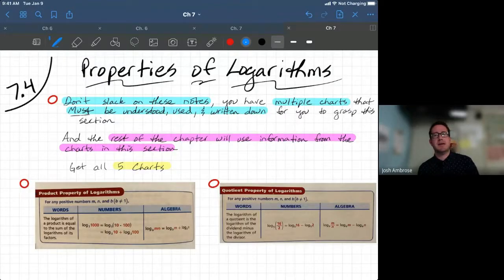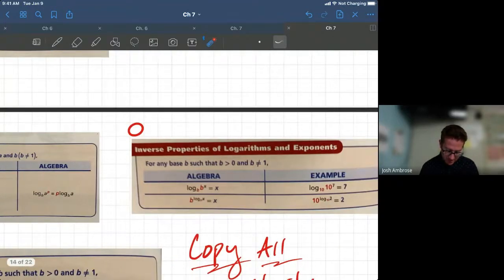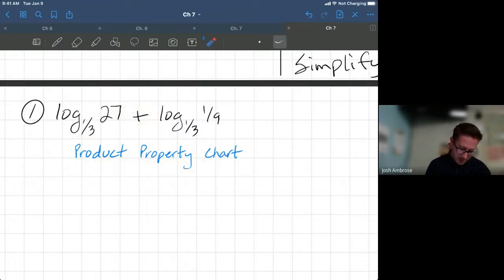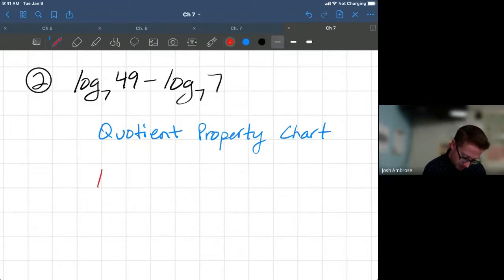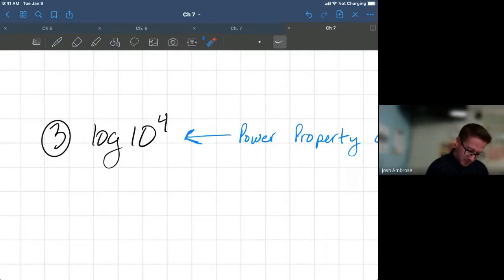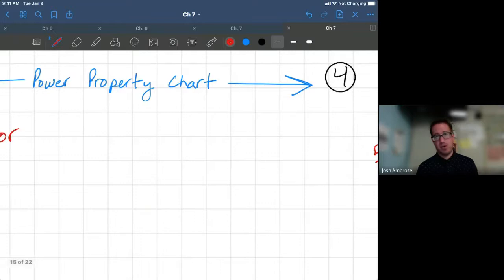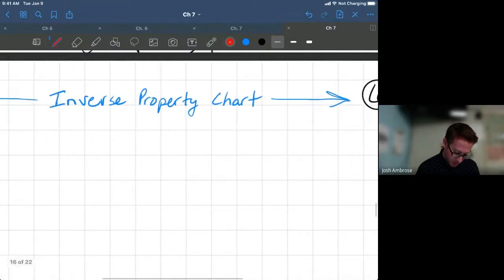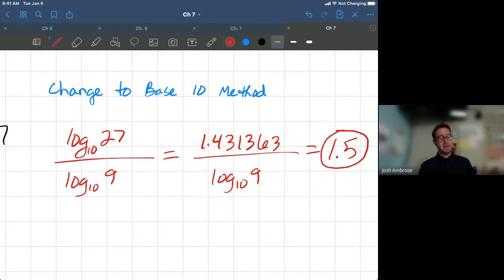ALG. 2--NOTES AND EX.--7.4